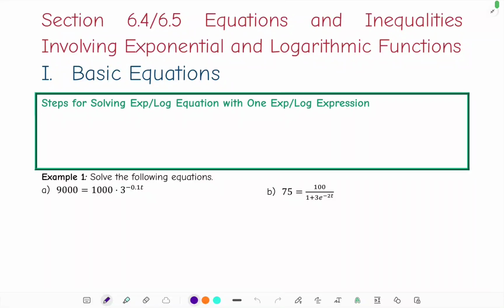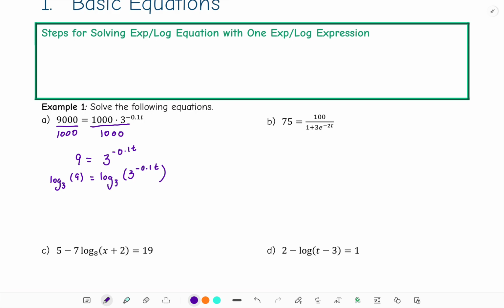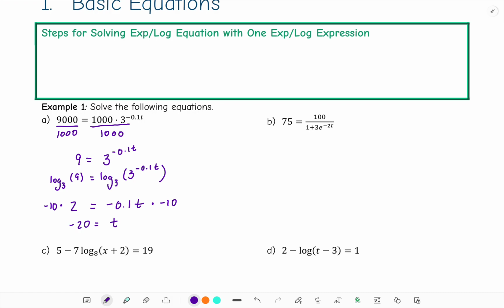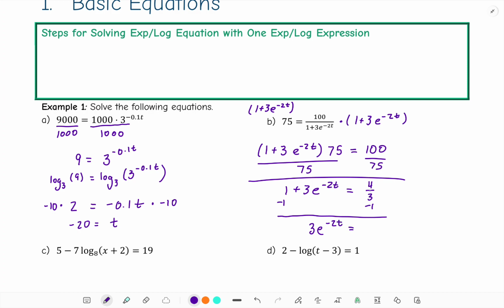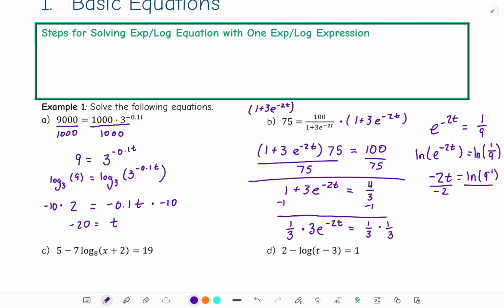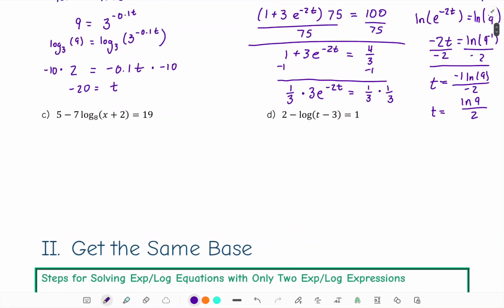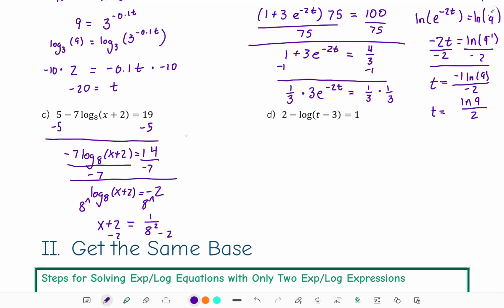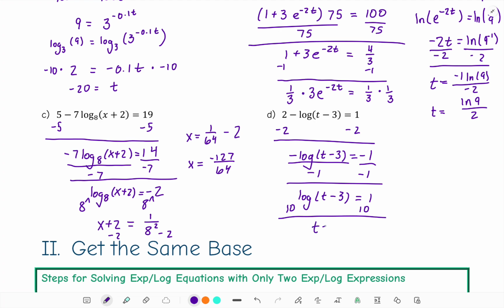MATH 140 03 Section 6.4/6.5 Part 1